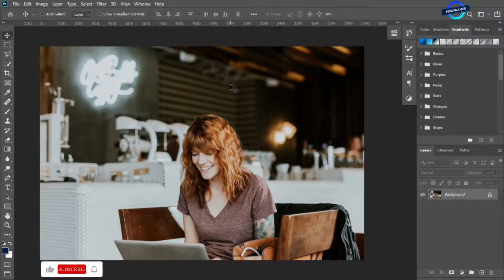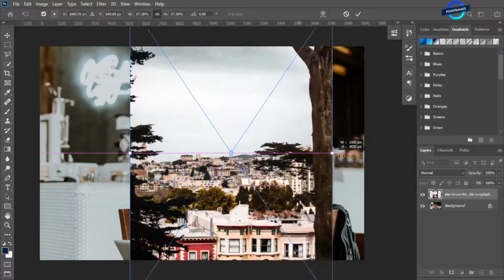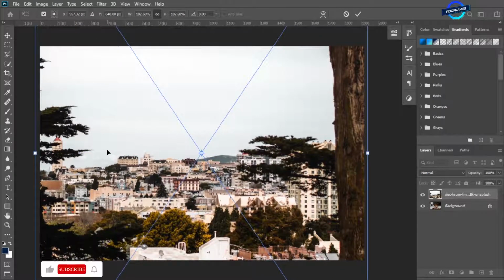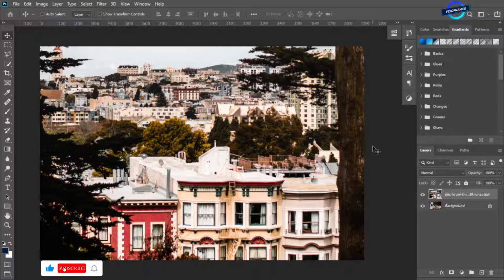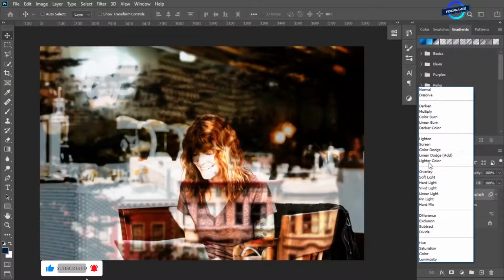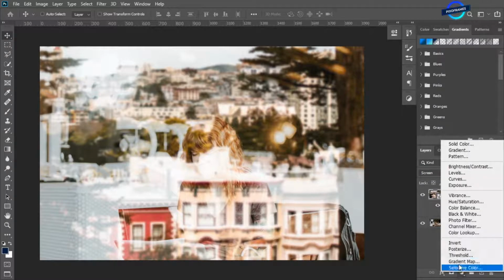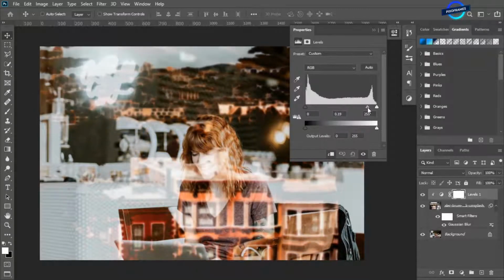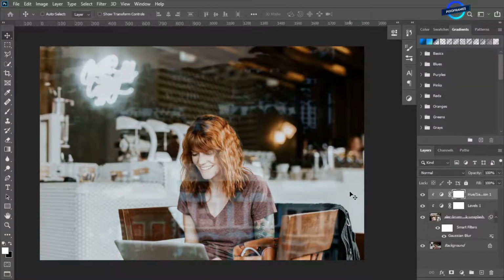Easily Create Fake Window Effect in Photoshop | Adobe Photoshop Tutorials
Description: In today's ADOBE PHOTOSHOP TUTORIAL, you will learn how to create a FAKE WINDOW REFLECTION on any image quickly and easily.
Its very simple tutorial that will be covered by merging two layers with some adjustments. You can easily give your images real glass reflection
without having to go the other side of window.
Even if you do not try fake reflections in Photoshop, you should still watch this tutorial, because it’s not about reflection only but
to understand certain Blending Modes work. So many people try many effects for photo editing and new ideas from photoshop and FAKE WINDOW REFLECTION is an idea
that doesn't let work hard to capture a portrait that actually needs glass or glass reflection.